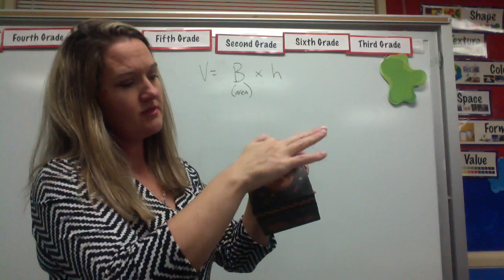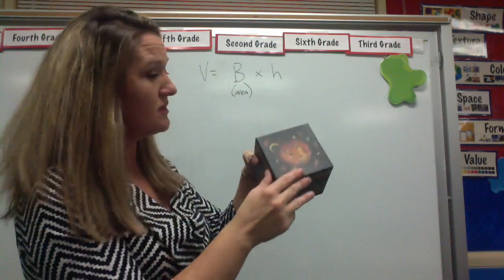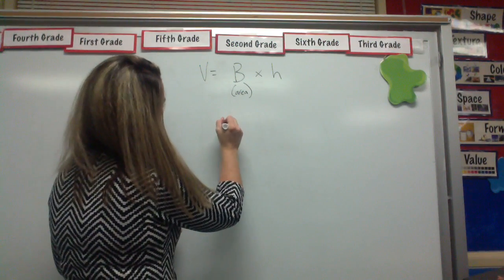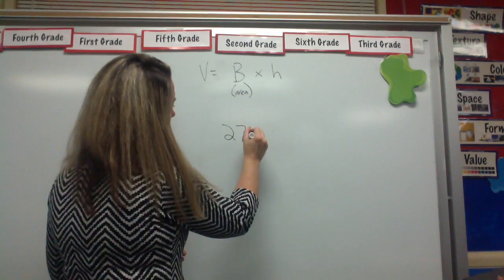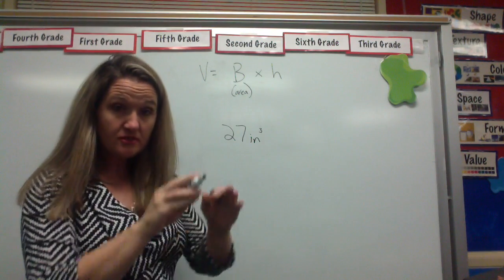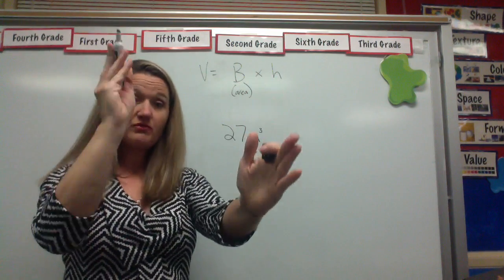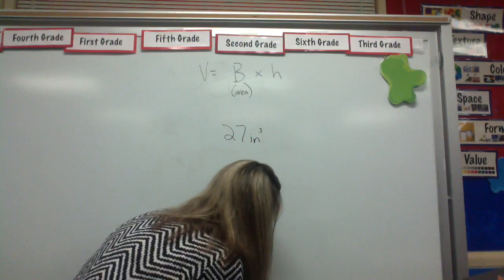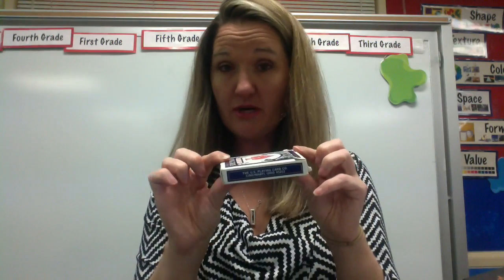9.9 Volumes of Rectangular Prisms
This video is about 9.9 Volumes of Rectangular Prisms